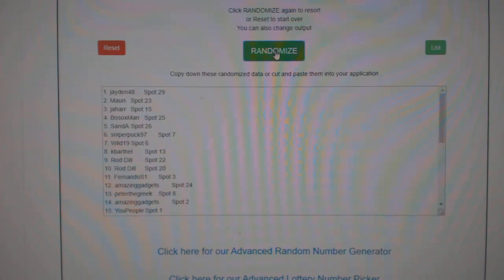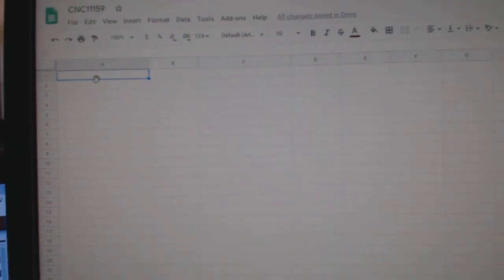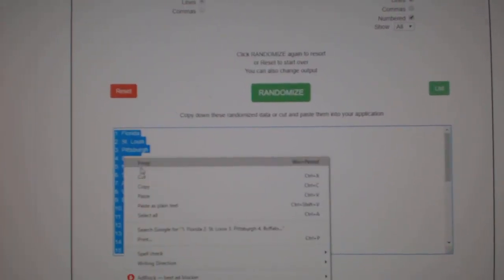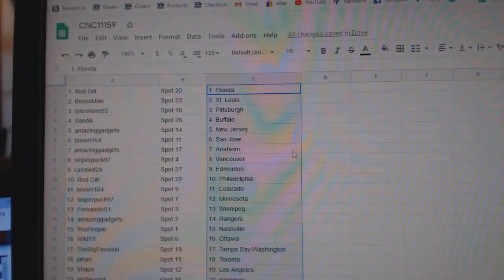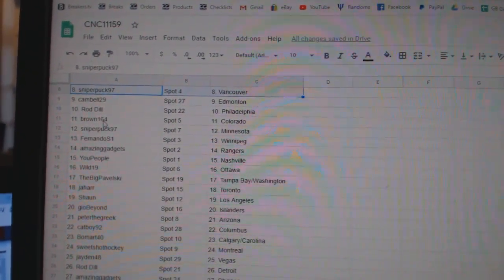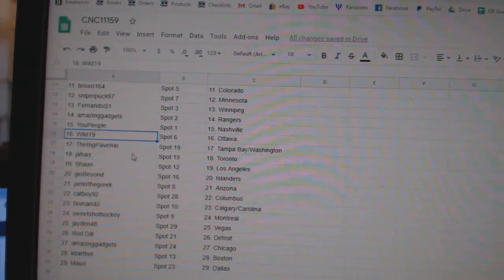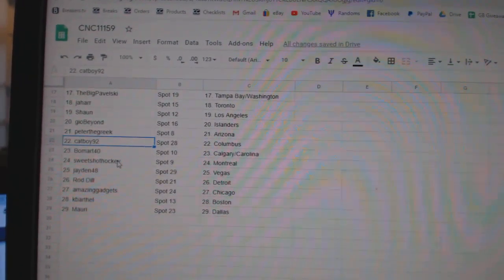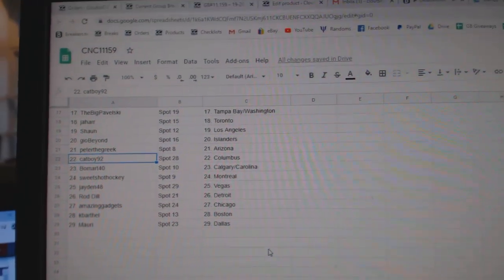Team Randoms - C&C GB #11,159